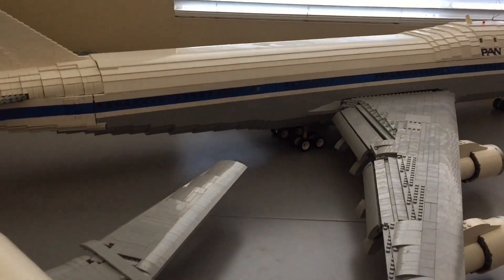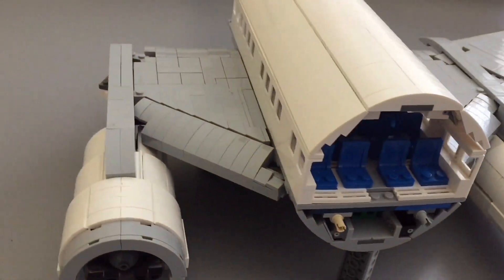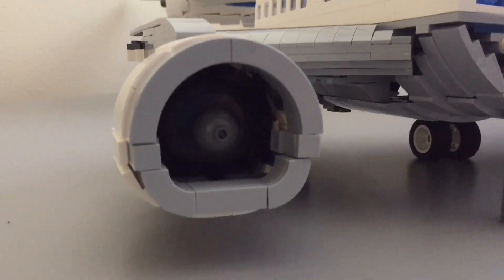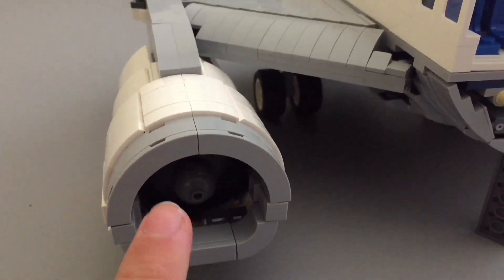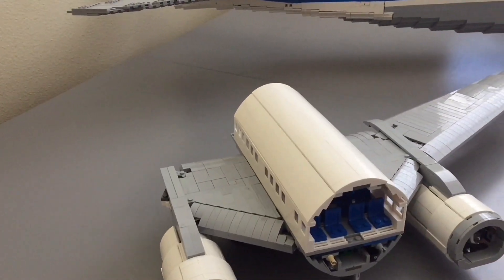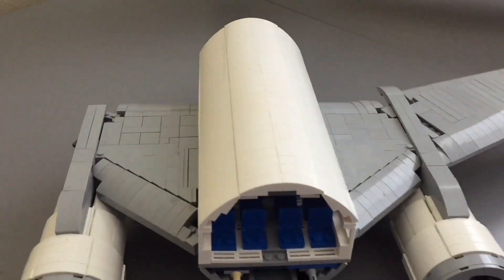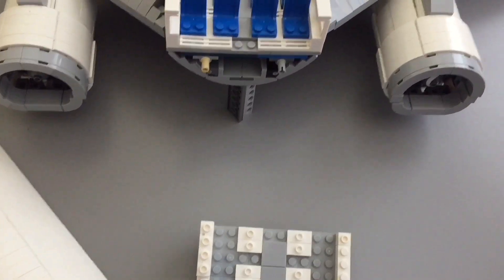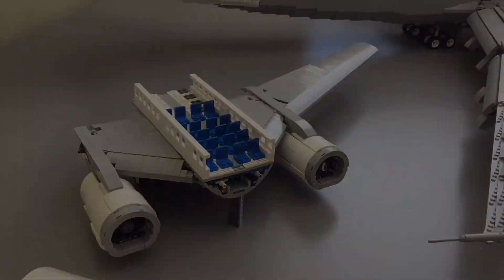LEGO 737 - major wing and engine progress!!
In this video I show you the progress that has been made on my custom lego 737 passenger plane MOC. The next update should see more progress made to the fuselage and nose of the aircraft.

Please be sure to leave a positive comment!!